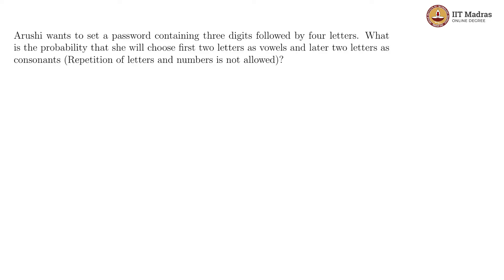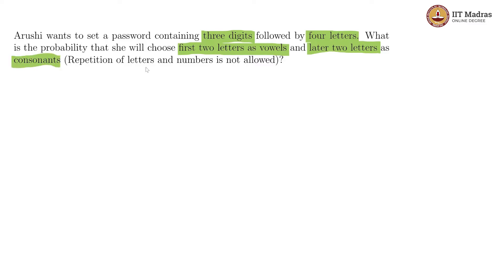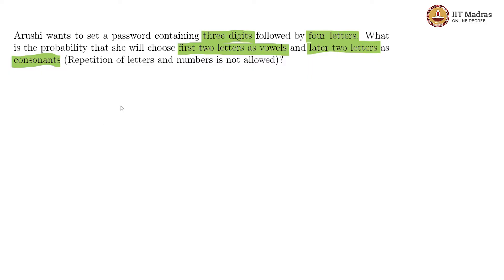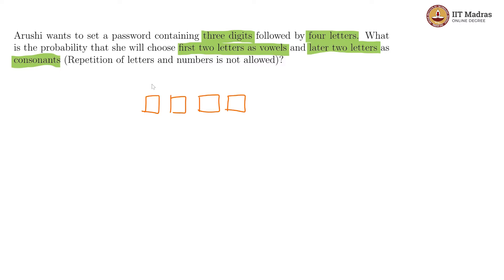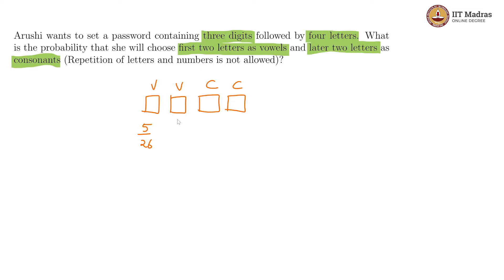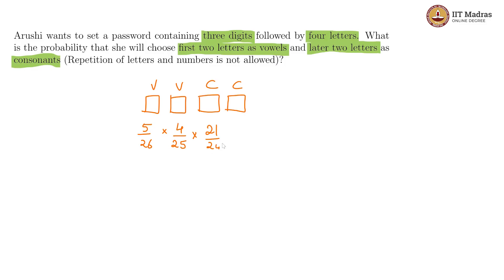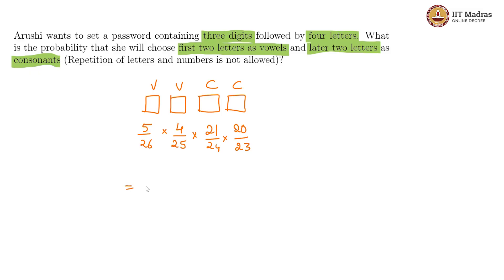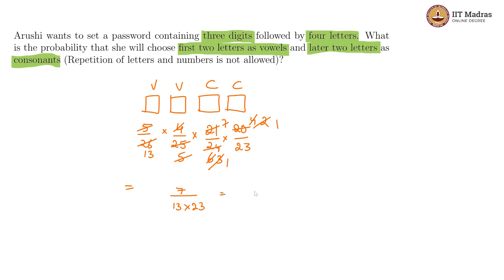week 6 - Tutorial 1